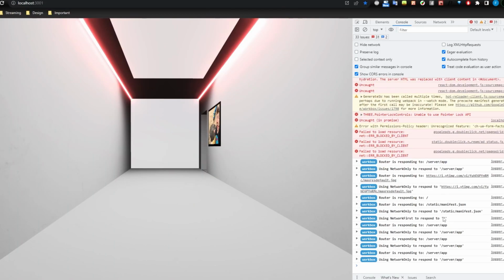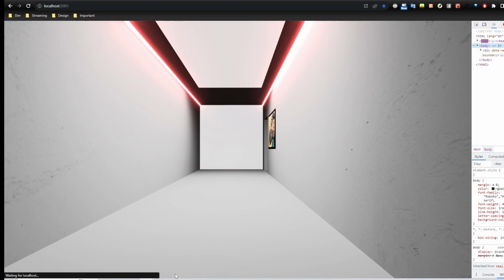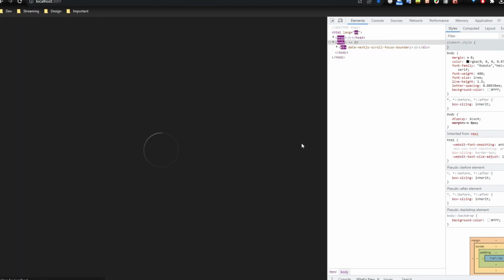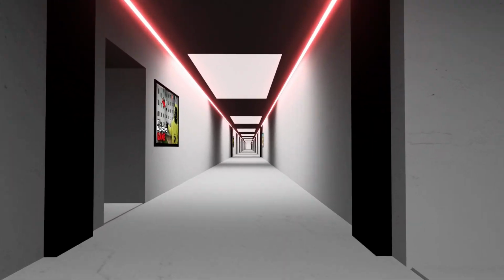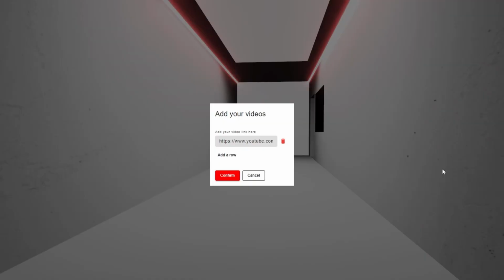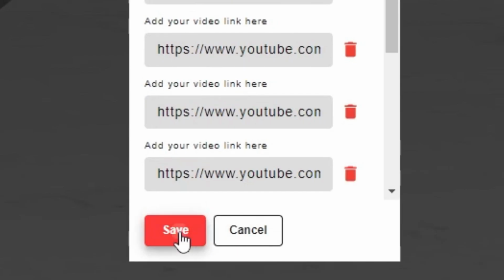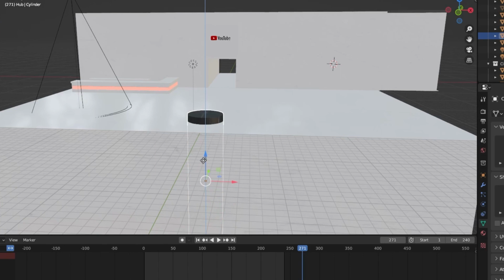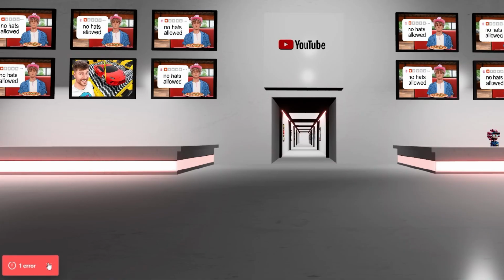I made a better Youtube 3D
In this video, I made a better version of my Youtube 3D project. I also used my own game engine for the process.

I fixed a couple of bugs at first, then I added an entire hub where you spawn at the beginning.

If you enjoyed this video, you can take a look to these developers I was inspired by. These guys are awesome and they create good content, check them out!

Fancy
the WORST Backrooms Levels to my Game...)
(So I Remade Slenderman 10 Years Later...)
(I Tried Making a Multiplayer FPS Game in 1 Week...)

Dani
(I Made Among Us, but it's 3D)
(He said I Couldn't Make a VR Game... So I Bought a VR Headset and Made One!)
(Adding a Dragon Boss to my Game Because Steam is Mad at me)

Froguish
(I Made Pizza Tower, but it's 3D)

Some more devs
(Switching Game Engines... Twice? - Devlog #7)
(I Made Only Up Into a Multiplayer Game)
(Learn Godot the Best way! Godot Roadmap)